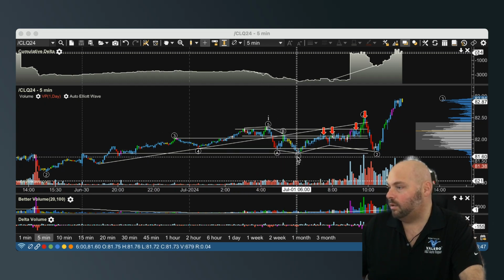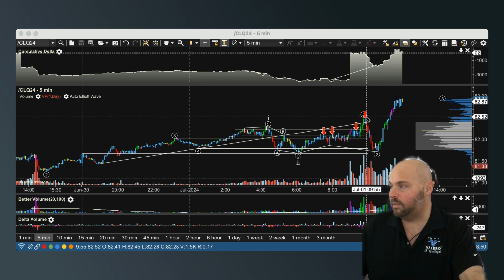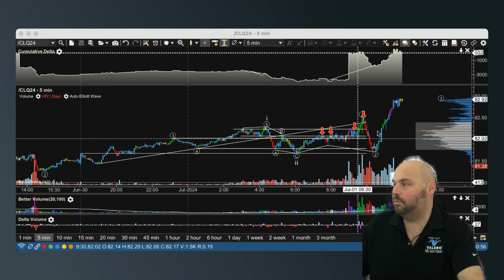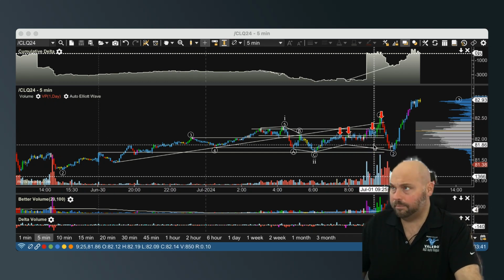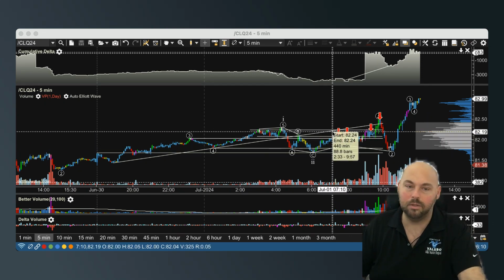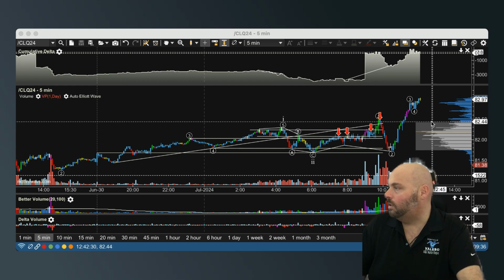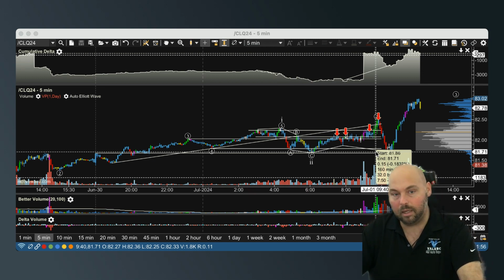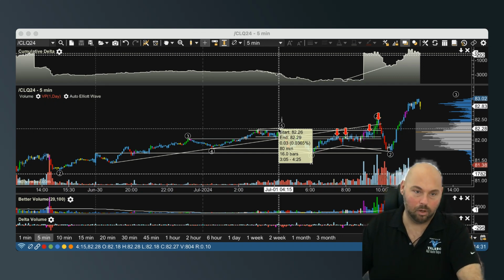Trading Crude Oil Futures LIVE: Fourth Time Was A Charm